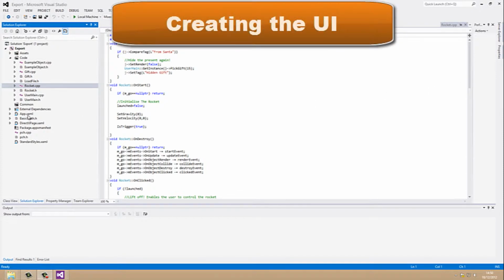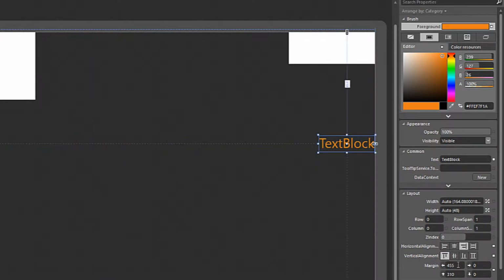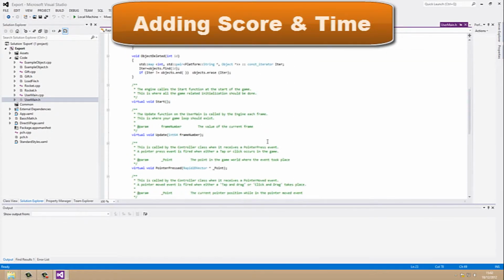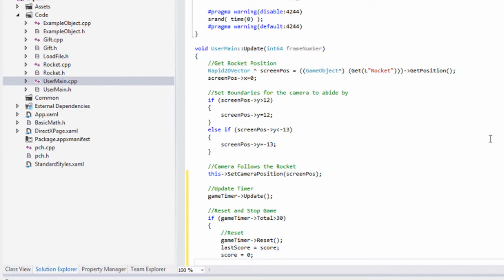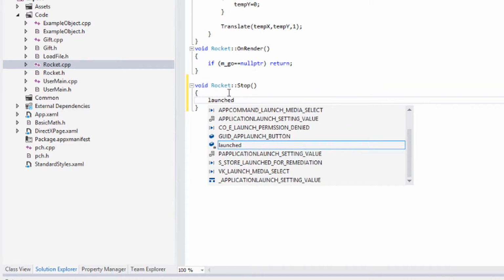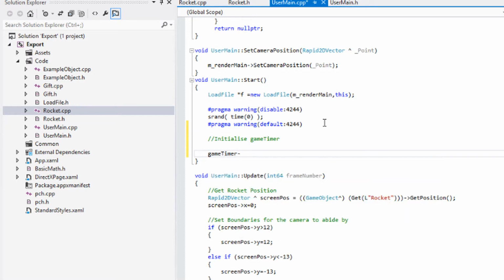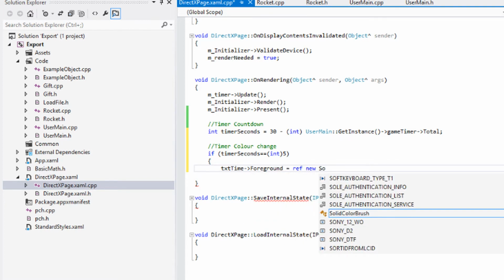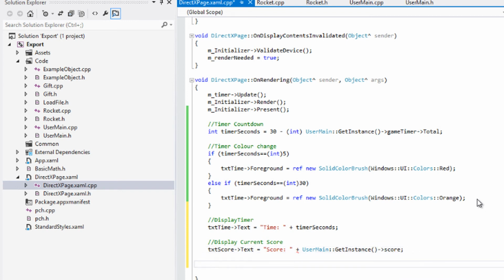Rapid2D Christmas Launch Tutorial Part 2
The second half of the Christmas Launch Tutorial. Finish the game we started in the first half, introducing scores, timers and a GUI